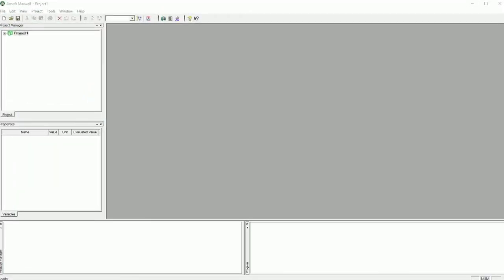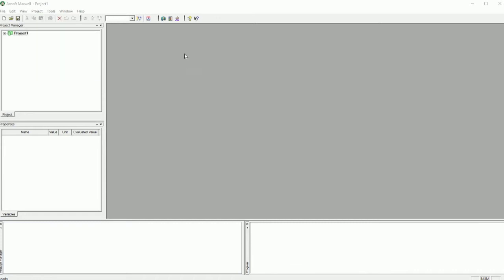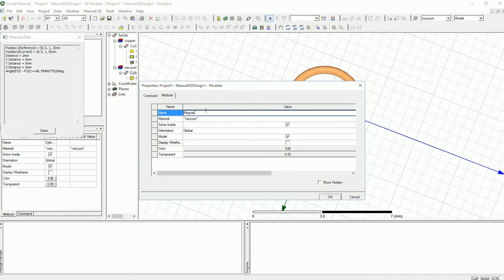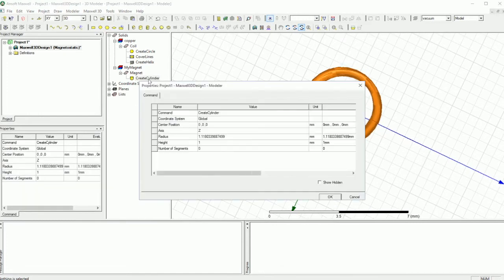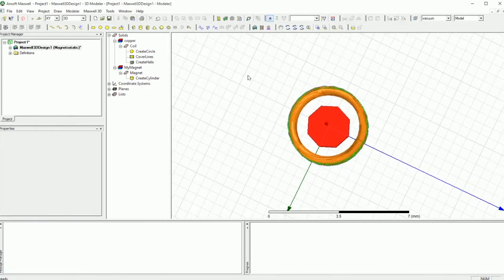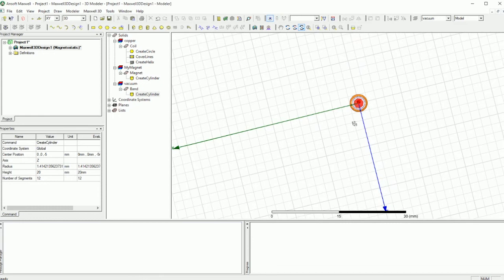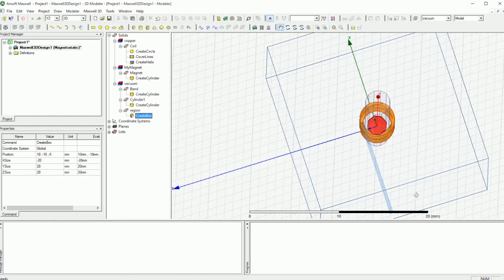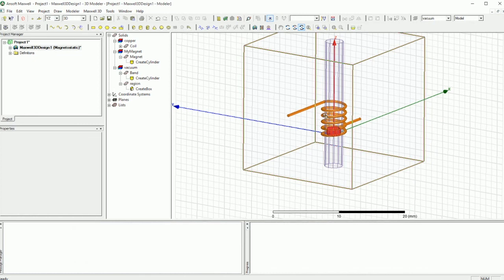407 - Ansys Maxwell | Translational motion Helix [1/3]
This series of videos are to show you how to take advantage of translational motion analysis in Maxwell.
This video is going to be all about modeling. We are going to see how to use Helix tool to make a nice solenoid.